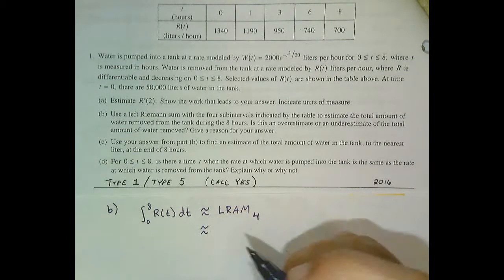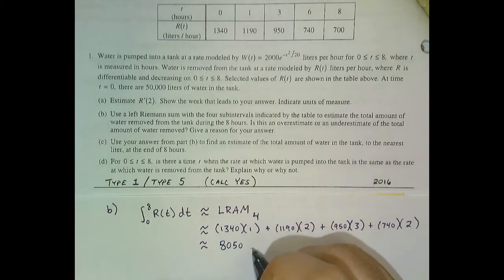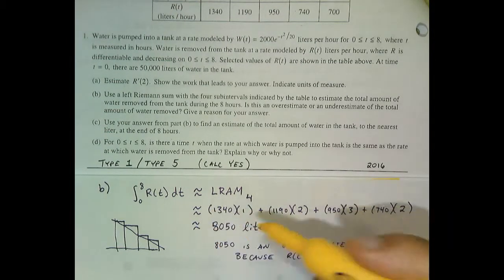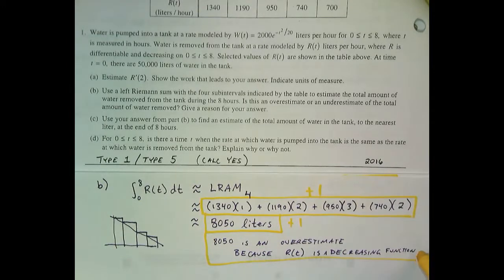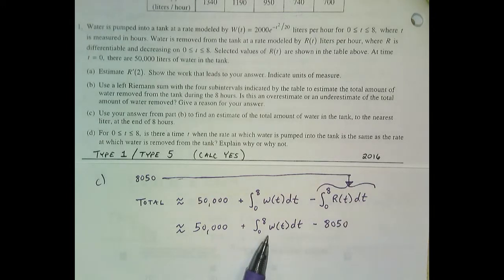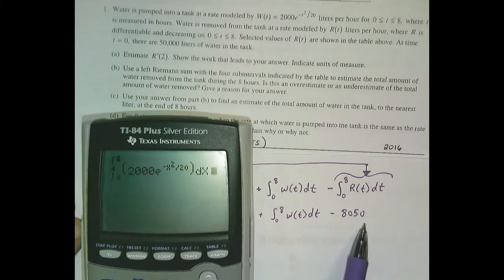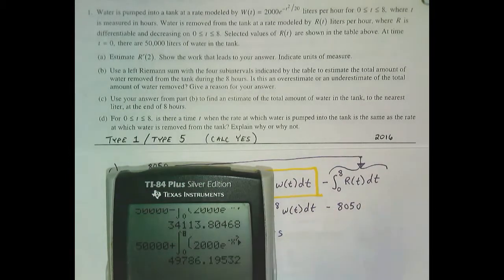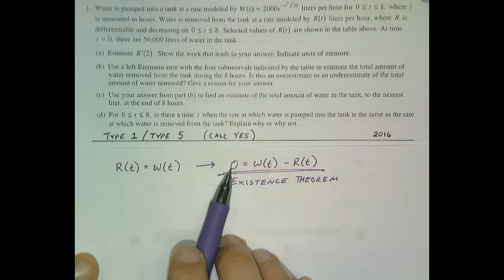2016.AB1 (Type 1-Rate & Accumulation / Type 5-Calculus & Tables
Please help support my efforts to help you find success on the AP Calculus Exam
Bitcoin: 38YAiKdbpx3oM4vD8Q8Q3mGFRNU6FEBkWv

Guided solutions and grading rubrics (as defined by the college board) for AP Calculus AB/BC Free Response Questions.